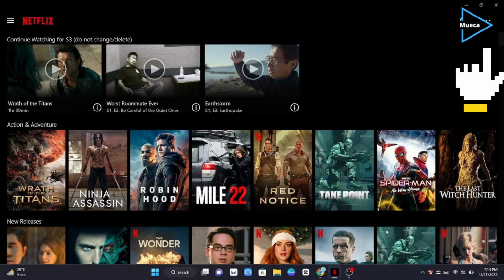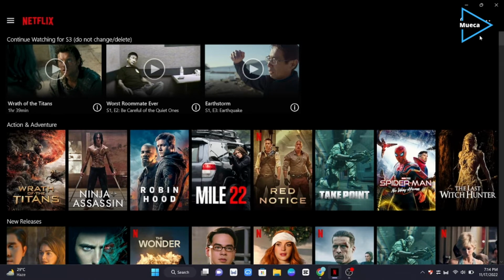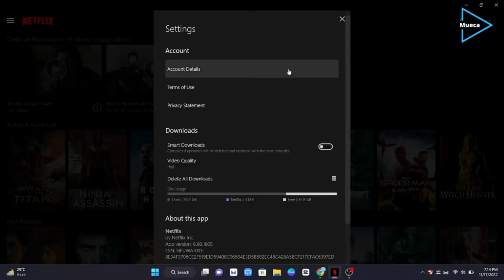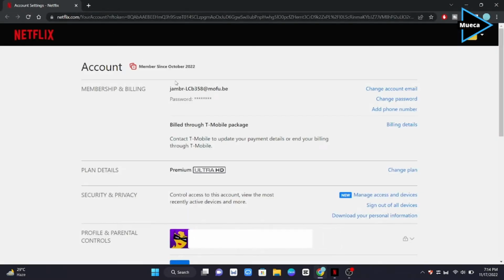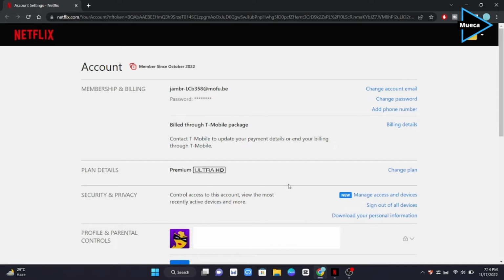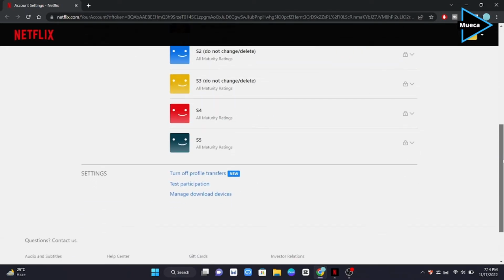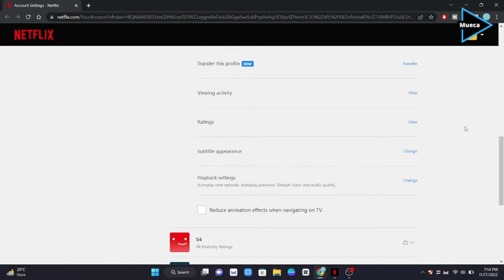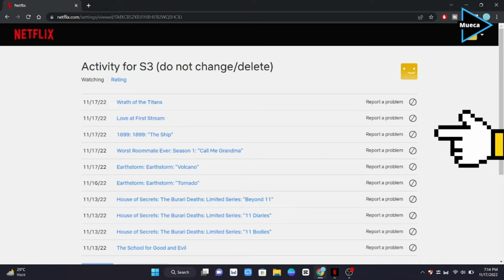How to Remove Titles from Continue Watching on Netflix for PC and Mobile via Your Profile Settings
In this video, I’ll show you how to remove titles from the "Continue Watching" row on Netflix for PC and mobile through your profile settings.

Continue Watching is a row on Netflix that displays everything you've started but haven't finished watching. This includes partially watched movies or the next episode of a TV show. It is designed to allow you to pick up where you left off with your entertainment quickly and easily.

Only content that has been watched on your profile will be displayed in the row. This implies that your family's half-watched movies will not appear on your Continue Watching row.

When you finish watching something on Netflix, it should automatically remove itself from the Continue Watching row. However, if you exit too soon, Netflix may assume there is still time to watch. If this happens frequently, make sure you keep watching until Netflix lowers the content and starts suggesting something else or counting down till the next episode.